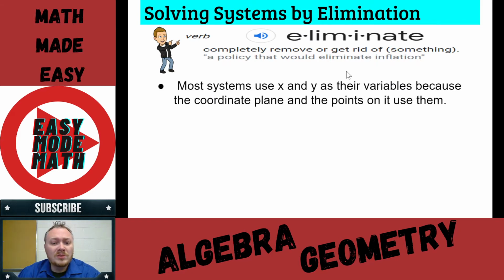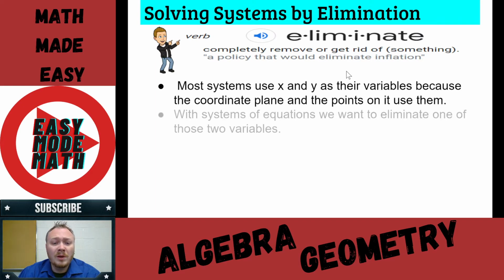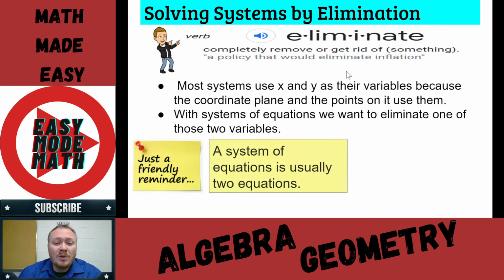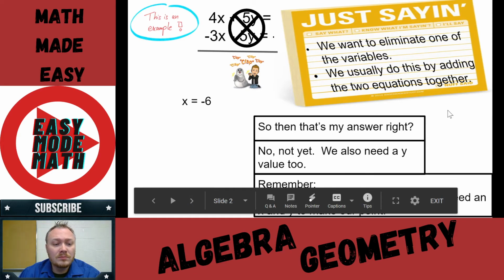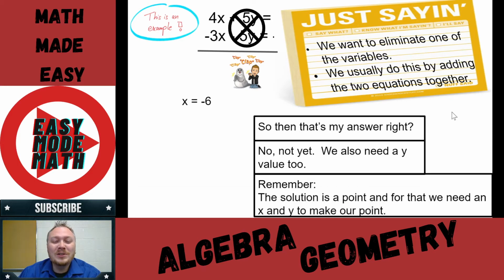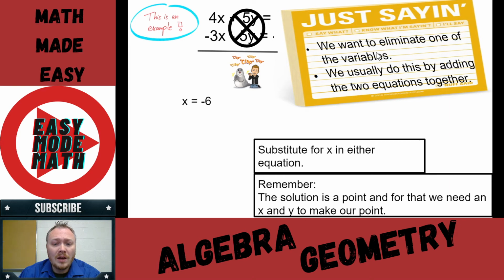Solving Systems of Equations by Elimination PART 1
In this video we will detail the process of how to solve a system by elimination, what those problems look like, as well as how to get your answer for them.  I'm sure this will help clear up the Elimination Method in one quick video!